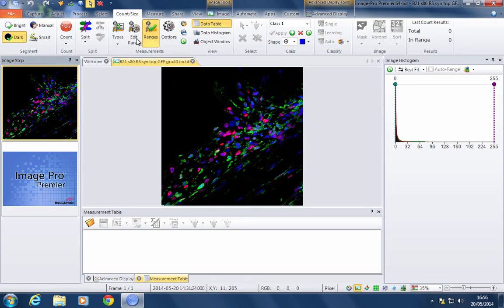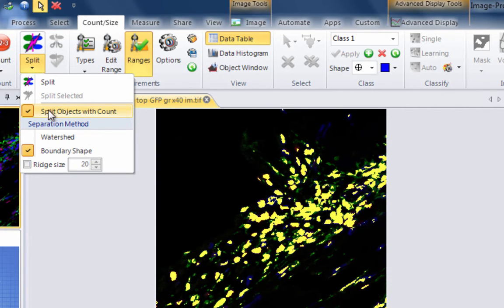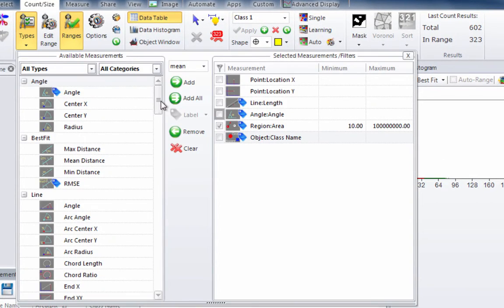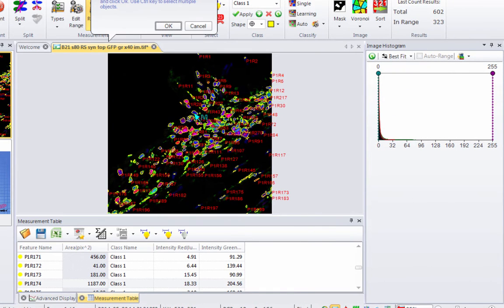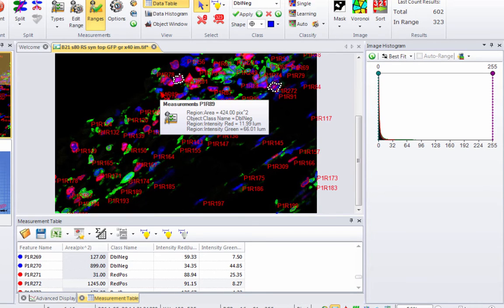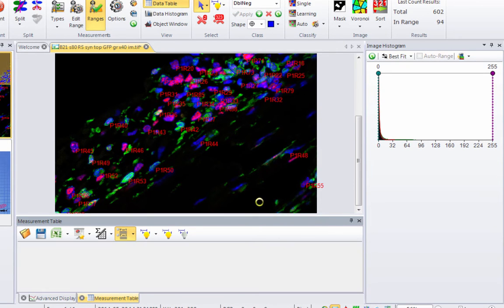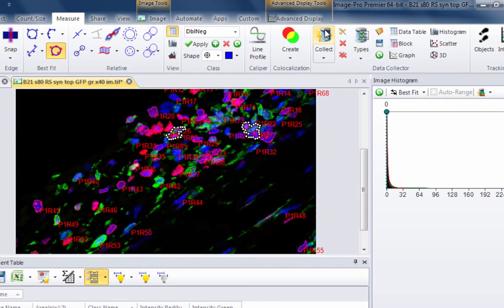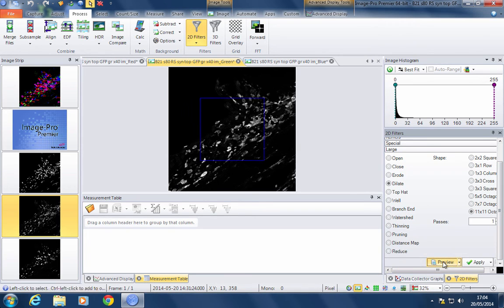Measuring colour intensities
Short video showing you how Image-Pro Premier can be used to measure the colour intensity of objects based on segmentation in a single channel.